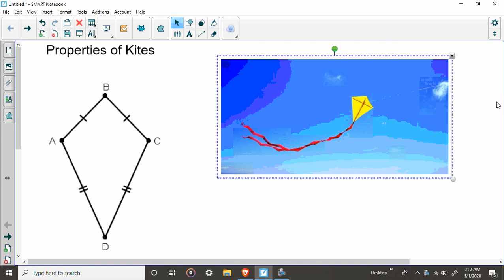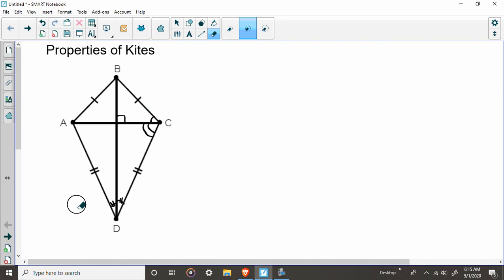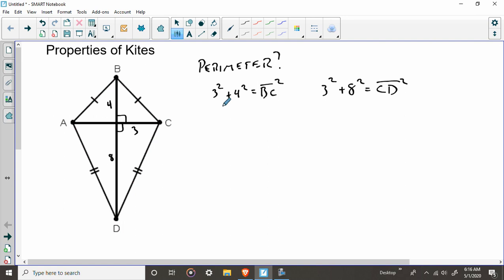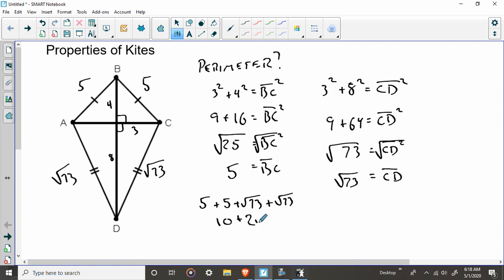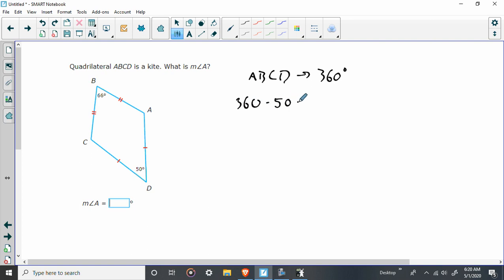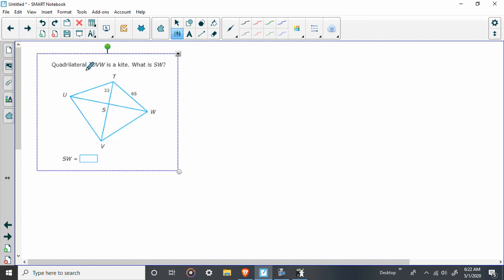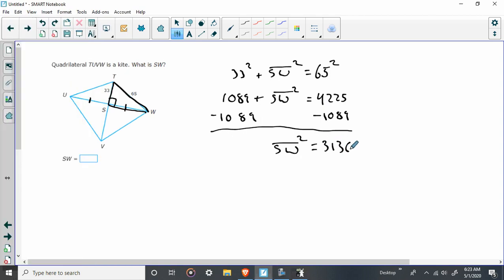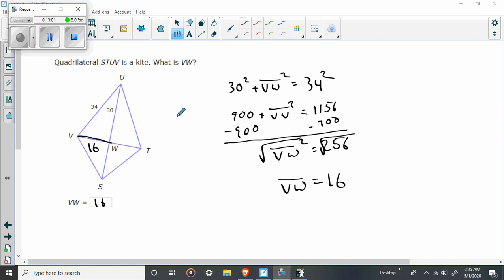Properties of Kites